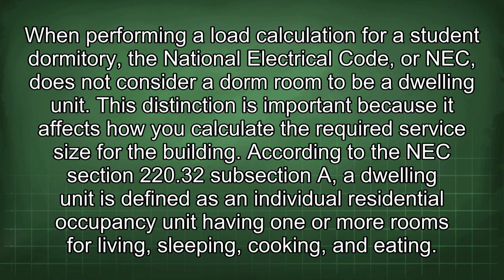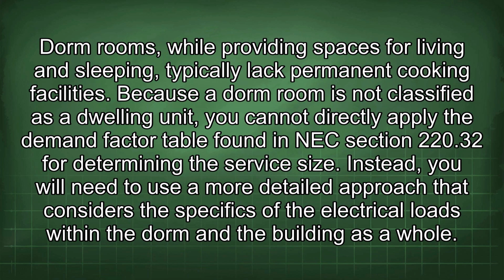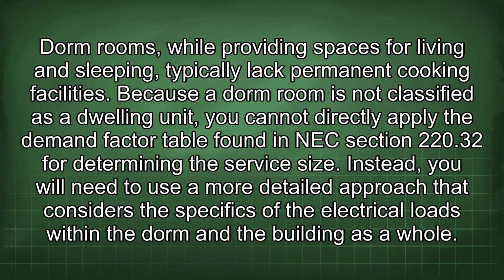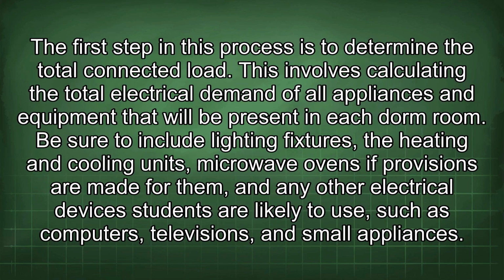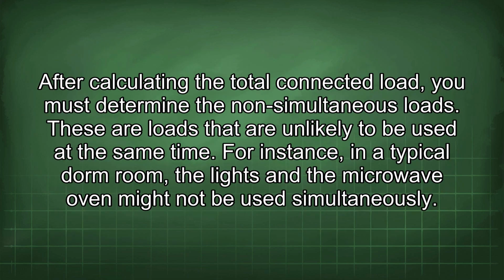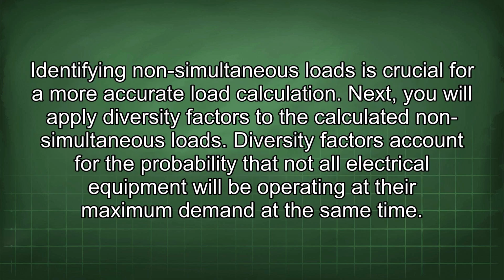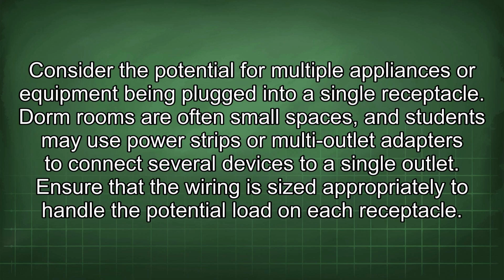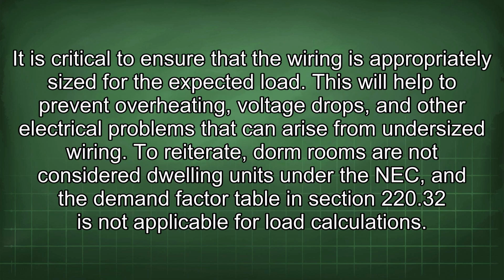Dorm Electrical Load Calculation NEC Simplified Guide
Learn how to calculate electrical loads for student dormitories according to the NEC! Dorm rooms aren't dwelling units, so standard demand factors don't apply. This video covers connected loads, non-simultaneous use, diversity factors, and future expansion considerations for accurate and safe dormitory electrical design.